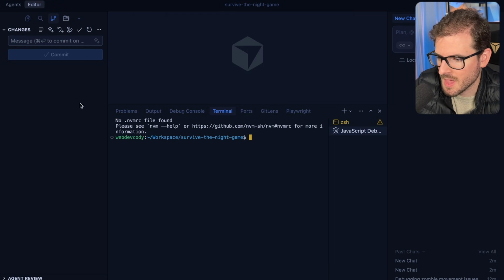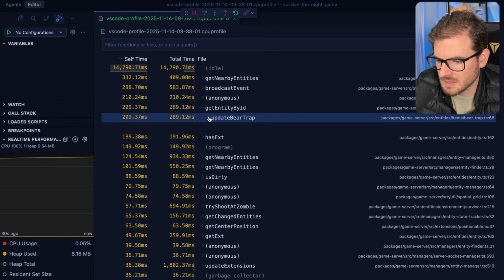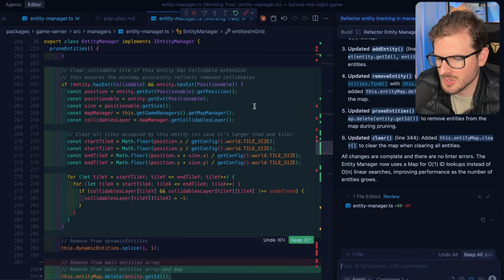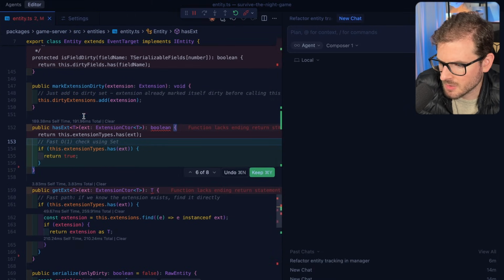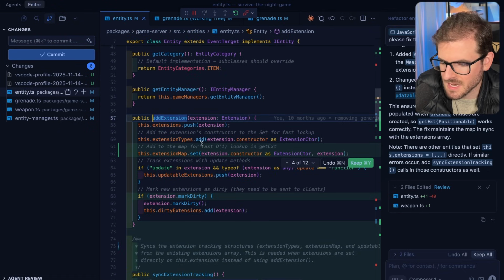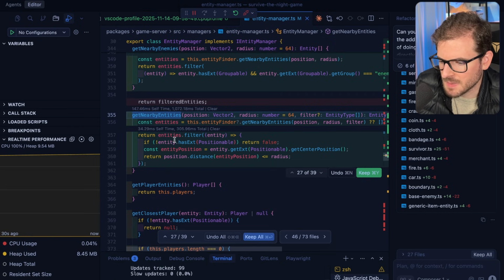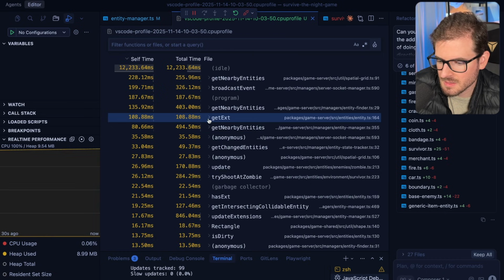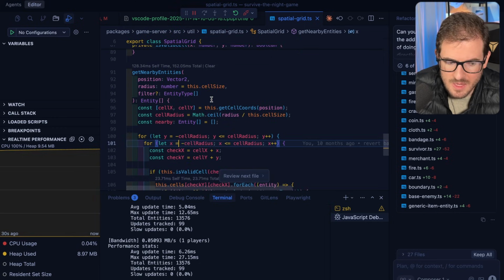How to Debug Performance Bottlenecks in Node